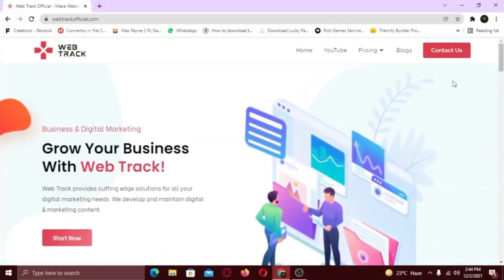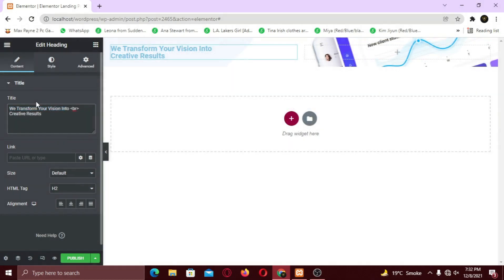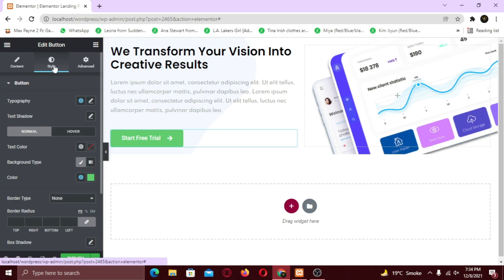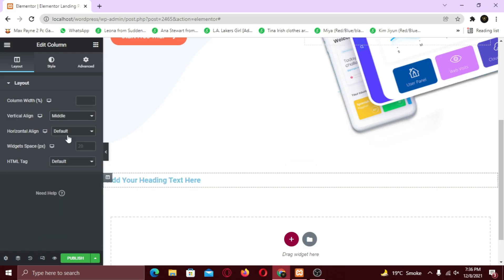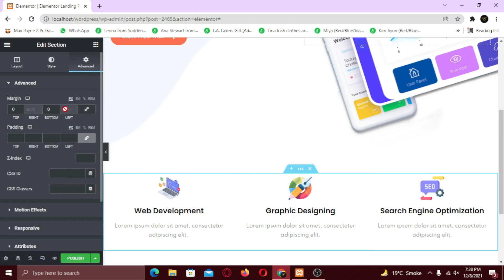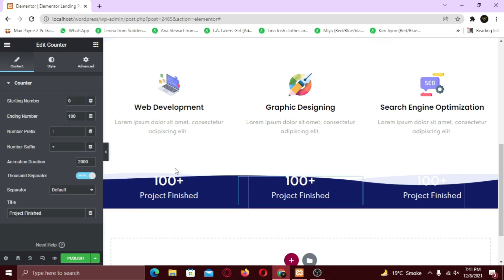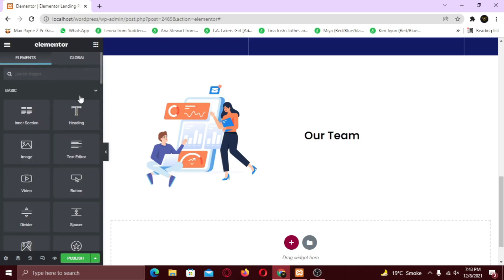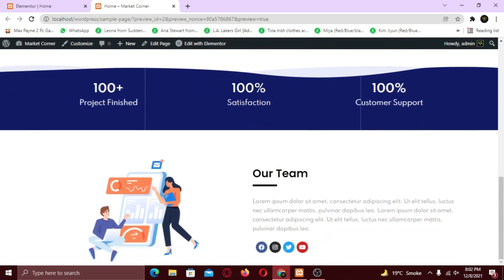How to Create a Stunning Landing Page on WordPress in 13 Minutes [FREE Plugin]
Learn how to create a beautiful landing page on WordPress in under 13 minutes, absolutely FREE!